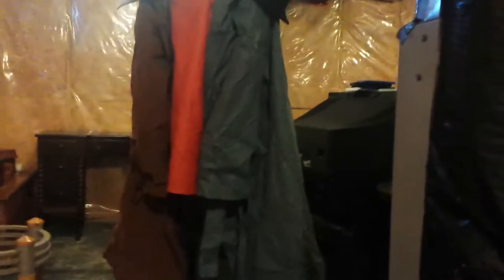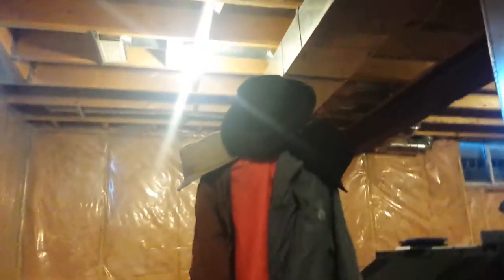Spirit Halloween 2014: Coat Rack Monster